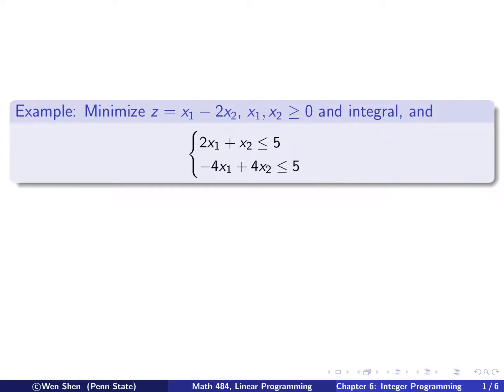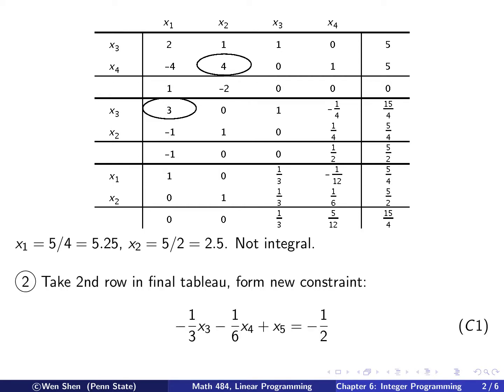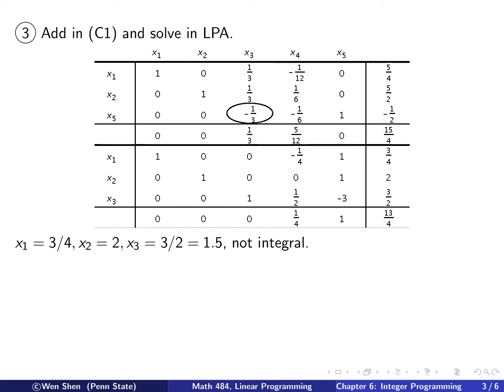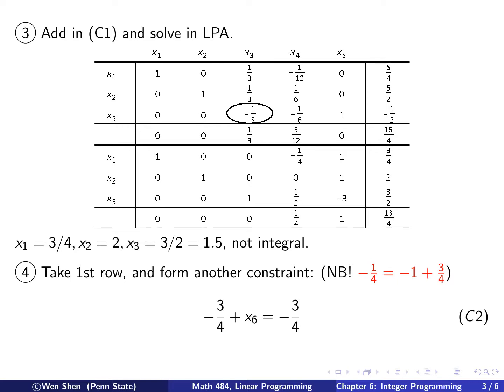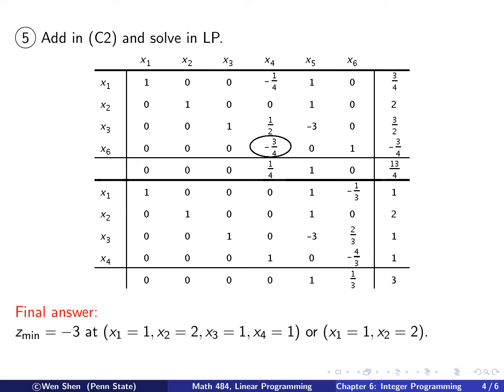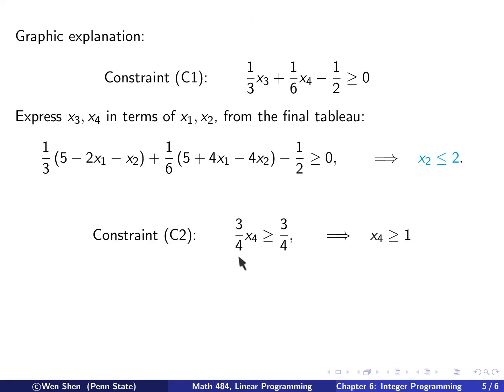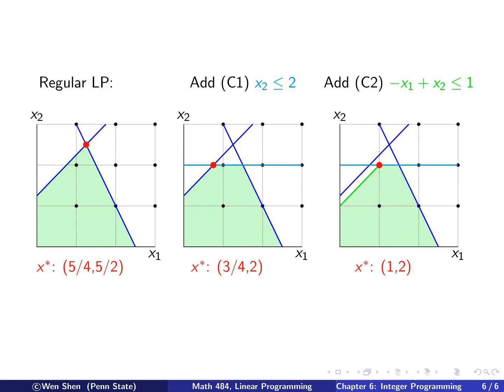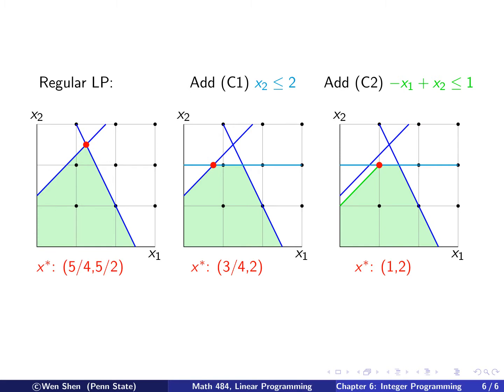V6 04: Linear Programming: Gomory's Cutting Plane algorithm, p3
Linear Programming: Gomory's Cutting Plane algorithm, p3